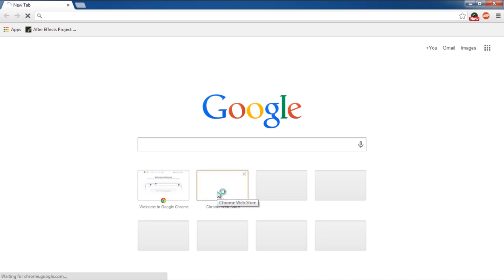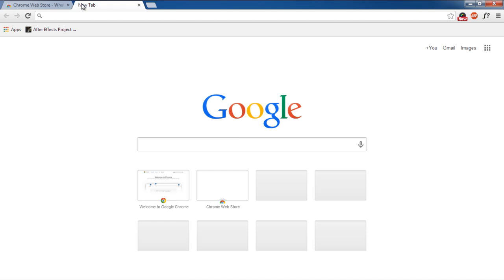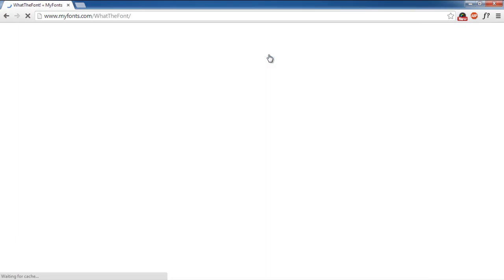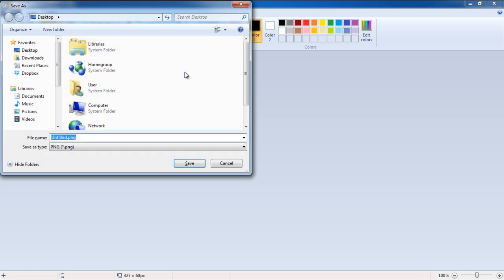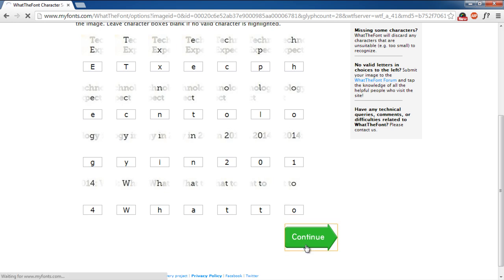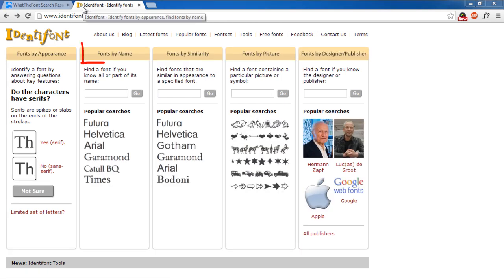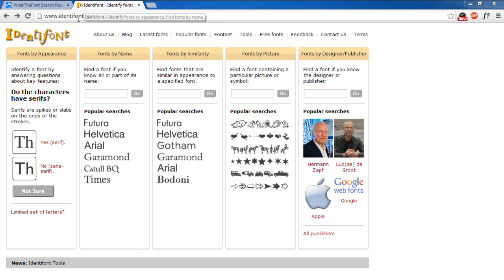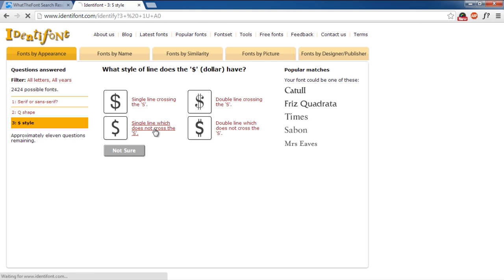How to Identify a Font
In this tutorial, we will teach you how to identify different fonts. For this tutorial, we will be using 3 different sources.

Step 1a -- Installing the WhatFont Google Chrome Extension

First of all, we will be using a Google Chrome Extension so let's open up the chrome browser and open up the following link: from the browser.
This application basically helps us to identify what font is being displayed in the text. So let's add this extension on the browser first. For that, you would have to click on the "Free" button which would open up a confirmation notification.
Over there, click on the add button and the extension will be installed.

Step 1b -- Installing the WhatFont Google Chrome Extension

Once the extension has been installed, let's open up any website on a new tab. Before we can use the extension, we have to activate it first. For that, simply click on the application icon over here. Now whenever you hove over the text, the font used for the text will be displayed, like so.

Step 2a -- Getting started with What The Font

The second way to identify a font is by using a web service called what the font. For that, you would have to log on to the following link:
What this service does is identify the font through the image and you can either upload the image file or paste the URL here. For this tutorial, we will choose the first option.
For this to work, you would have to take a screenshot of the font you are trying to identify. You can do so by pressing the "Print Screen" button on the keyboard and pasting the image in Microsoft Paint or any other image editing application.
With the image saved, click on the "Choose File" button and select the image file from the browsing window. With that done, simply click on Continue to move on with the process.

Step2b -- Entering in the characters of the text

In the next page, you would be required to manually input all the characters and letters being highlighted in the images above each box. Once done with that, simply click on Continue.

Step2c -- The Image text Identified

Now you will be displayed with the results that match the image of the text you uploaded. And over here, you can see that the first result is the same font family that was identified previously using the Google Chrome Extension.
It should be kept in mind though that sometimes it's hard to analyze the picture, and the output might not always be a 100% accurate.

Step3a -- Using Identifont

Moving on, the third way you can identify a font is by using another website called identifont.com. When you enter the website, you have basically 4 ways in which you can search for a font. The first is if you know part of the name of a particular font, the other is if you know which font it resembles to, the third is if you know a particular symbol that is included in the font family and lastly if you know who designed the font.

Step3b -- Taking the Font Survey

All options are good ways for identifying a font, but let's say you don't have a clue about any of the 4 things here. That's where this website comes in handy. Because by answering questions that are displayed on the left corner of the page, you can narrow down your search.
For example, which style is the Upper case tail for the letter Q and so on. As you keep on answering these questions, the popular matches section displays what fonts match your answers. Furthermore, you can even see the font style in this section towards the right so it gets easier to determine which font you are looking for.